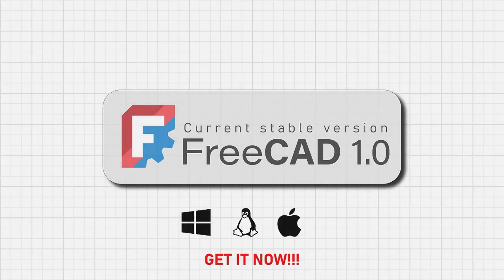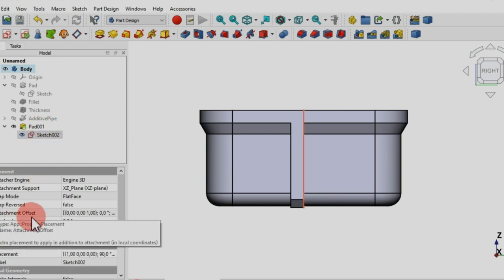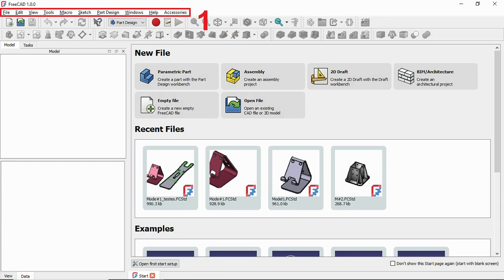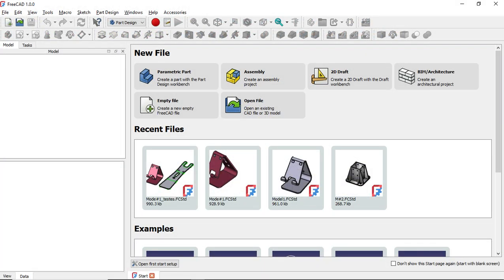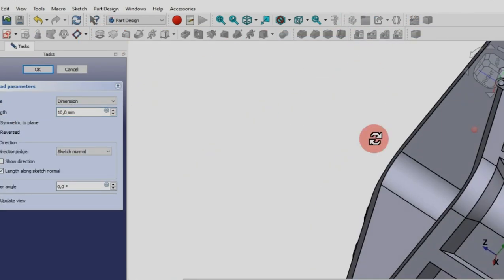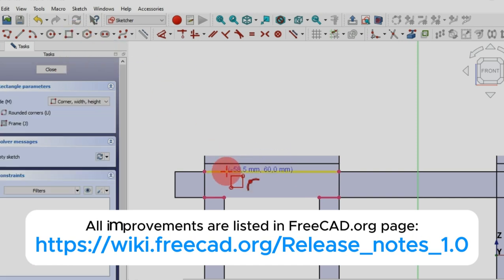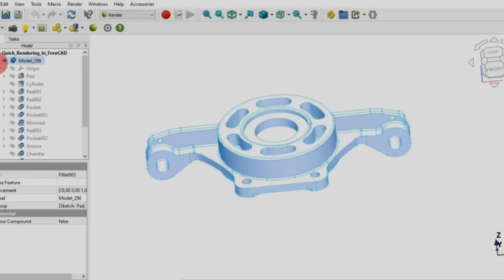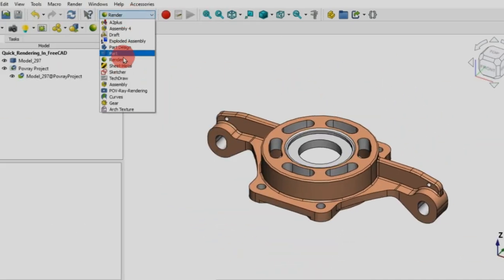FreeCAD 1.0 | What we can do with it? | What is? | How powerful it is as a free program?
After 4 Release Candidate versions of FreeCAD 1.0 we now have it as the current stable version. So this is the first video for FreeCAD 1.0+ beginners playlist!